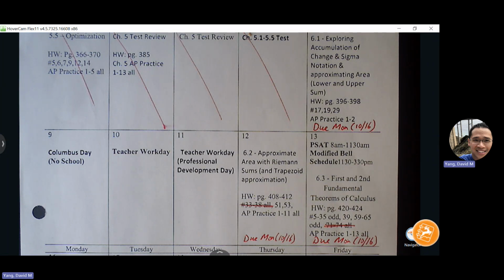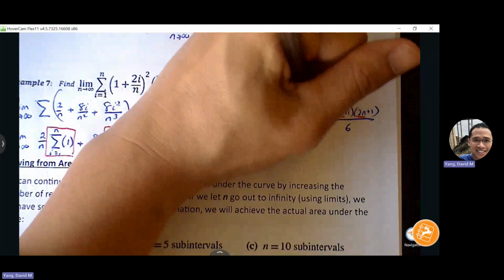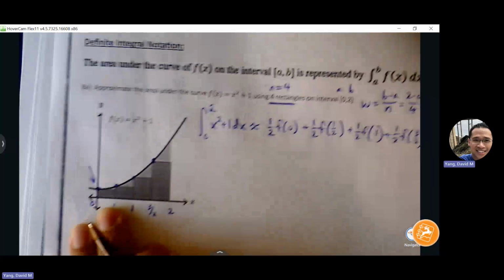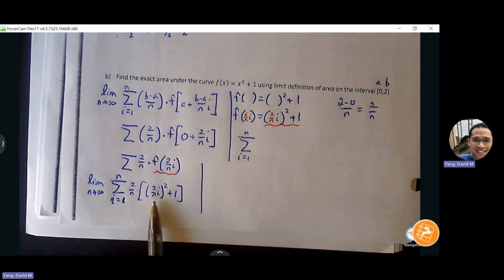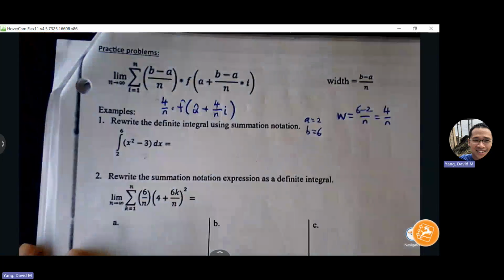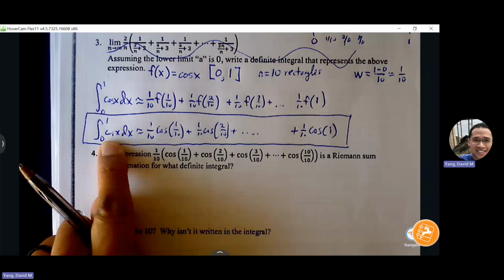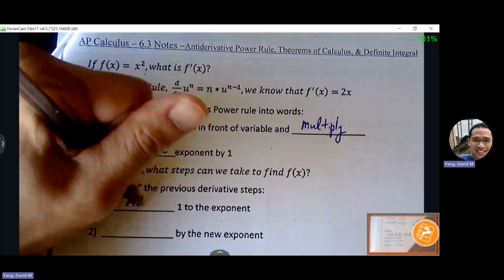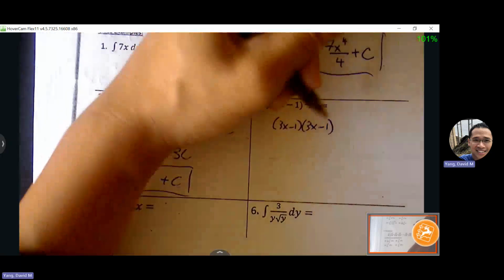BC Calc 6.2 Limit Definition of Area and 6.3 Fundamental Theorem of Calculus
AP Calculus BC - (Mon) Oct. 16, 2023